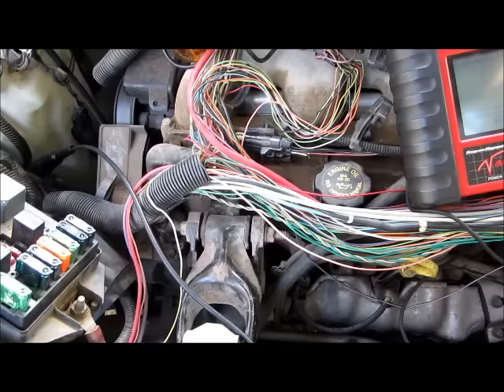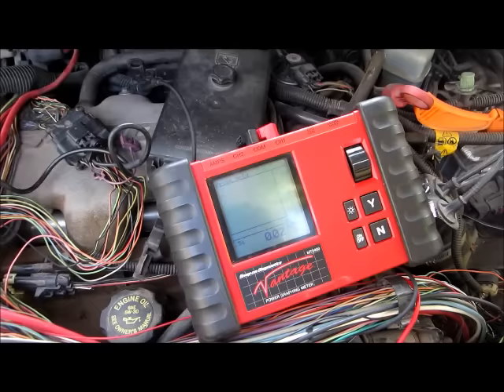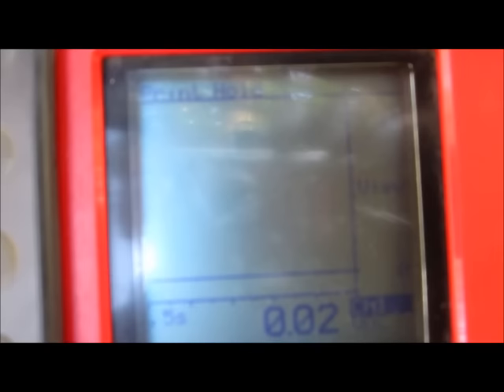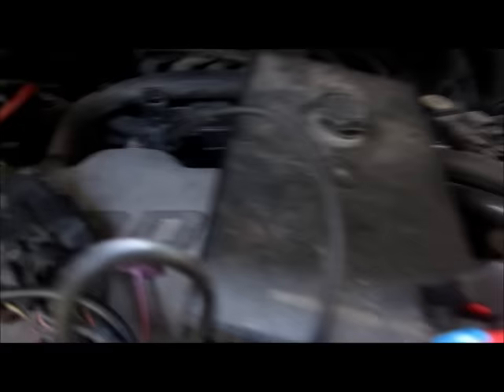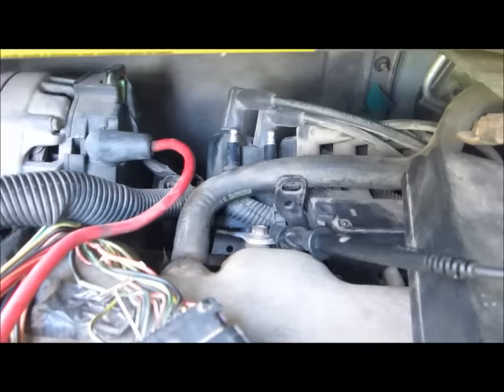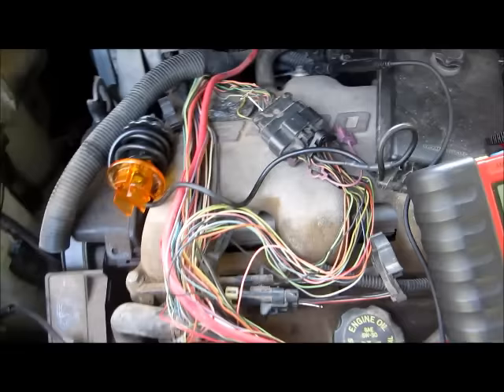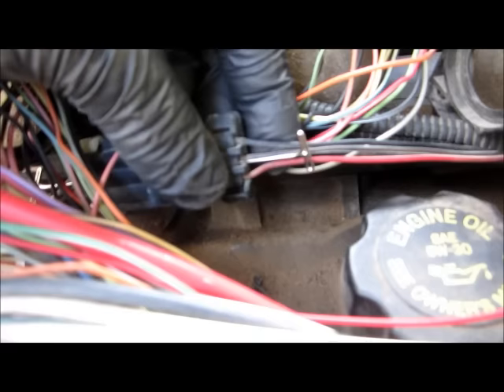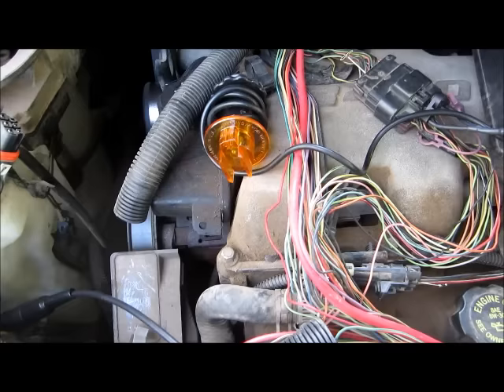NO START,NO INJECTOR PULSE Thanks Paul Danner...( Trick to make it Start )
With this video I want say thanks to you PAUL DANNER I fixed this chevy venture 02 3.4 No star ,No injector pulse,good spark using your pull down by pass test, as Dora the Explorer says, I couldn't have done it whithout you ;).Sorry about the audio :( and my English I am a Spanish speaking person so i hope you can understand what i said :).Also I hope this video can help someone else with this problem, and for you guys that are looking for REAL ENGINE PERFORMANCE material and get Paul's eBook you won't regret it.
you can check his video here

Universal Noid light
Remote starter switch